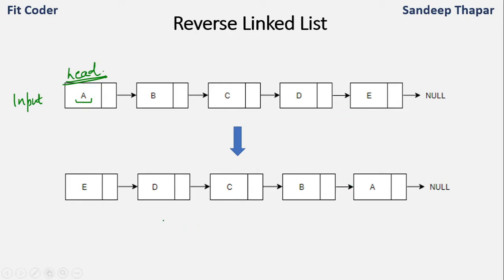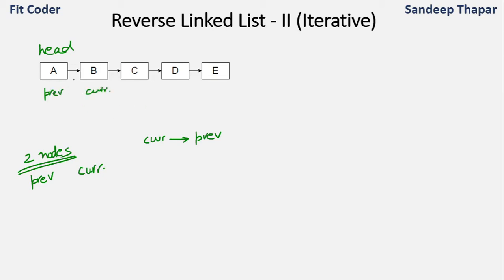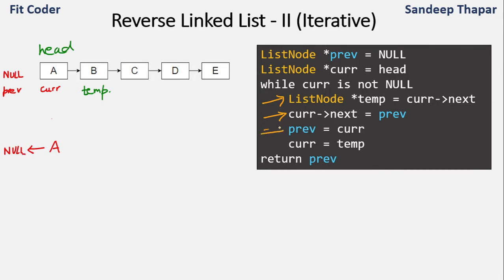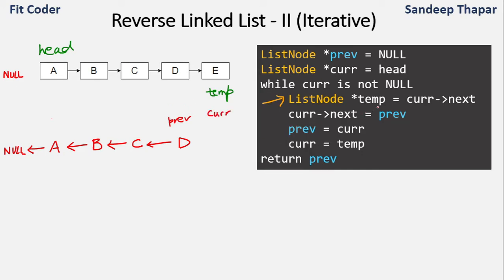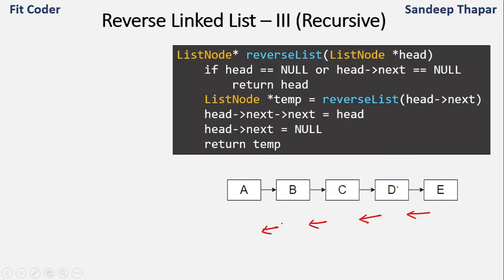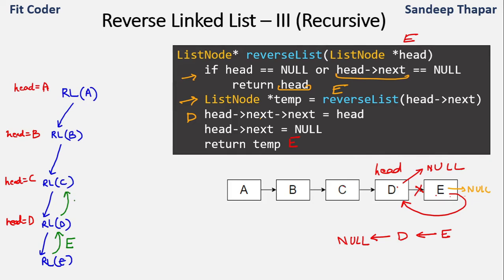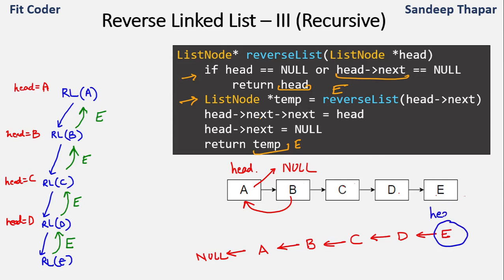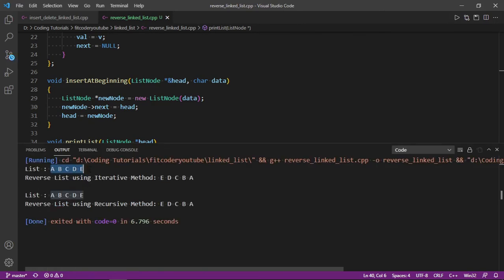Reverse A Linked List | 3 Methods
In this video, I have explained how to reverse a linked list. I have explained 3 methods to solve this:
1. Using stack
2. Iterative method
3. Using recursion

00:00 Introduction
00:09 Problem explanation
00:34 Method 1 - Using stack
02:05 Method 2 - Iterative
06:41 Method 3 - Recursive
10:34 Implementation